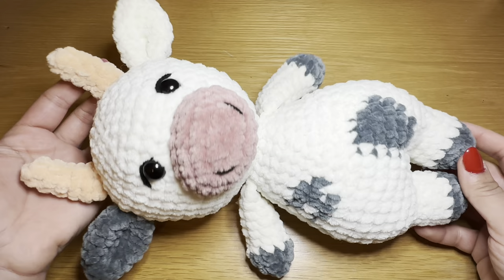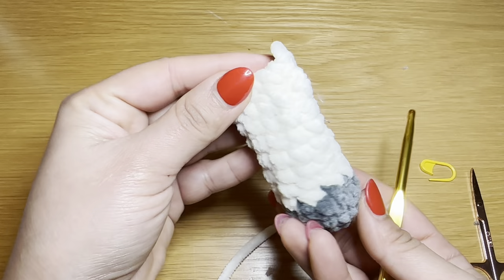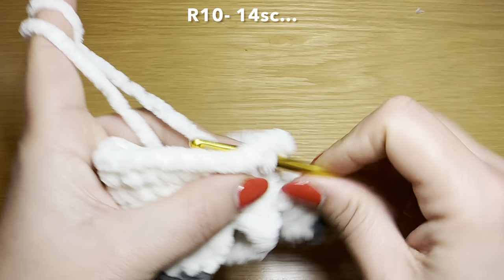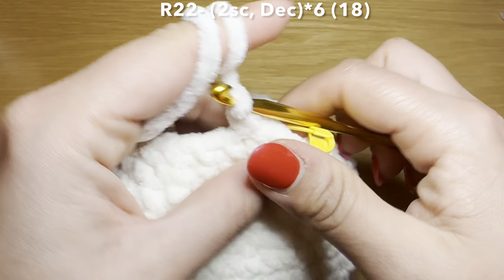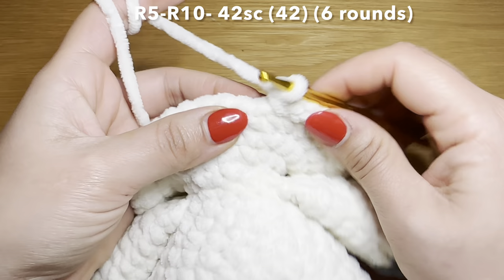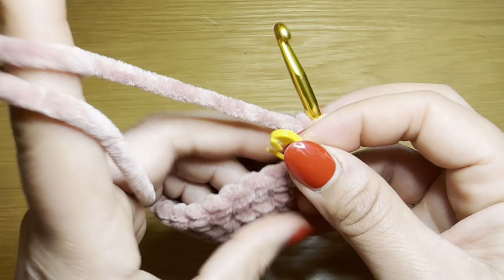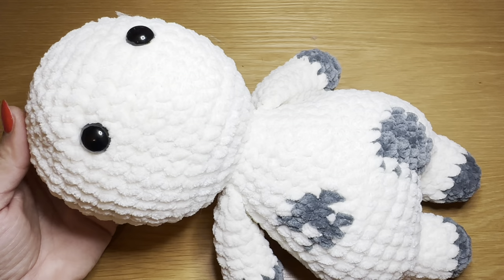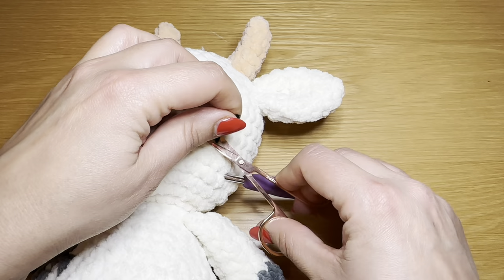Crochet Cow 🐮/ Cute Crochet Plushies/ Crochet Animal/ beginner friendly amigurumi cow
In this beginner friendly crochet Amigurumi tutorial I will show you how to a make this Easy beginner friendly Crochet cow 🐮/ cute Amigurumi cow  minimum sew tutorial
Follow the link below for a written pattern

If you enjoy my videos and would like to contribute to coffee fund then please click on SUPER THANKS

This tutorial contains free written pattern within the video. So follow along this tutorial to make this cute teddy bear. Alternatively follow the link below to access pdf written pattern

This tutorial contains Us crochet terminology. I used Flutterby chunky yarn and a 5.5 mm crochet hook. Follow the link below to find out more details about the yarn used.

Happy Crocheting

Easy beginner friendly Crochet Cow 🐮/ cute Amigurumi cow minimum sew tutorial